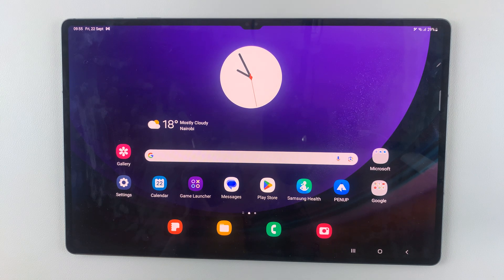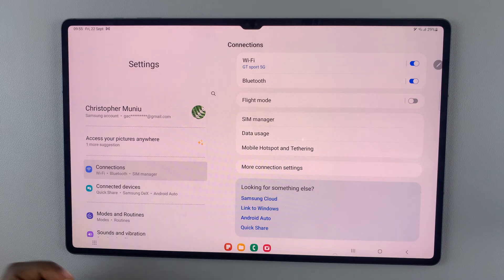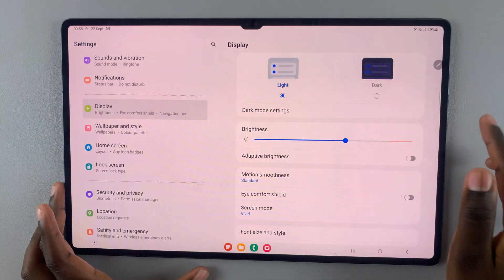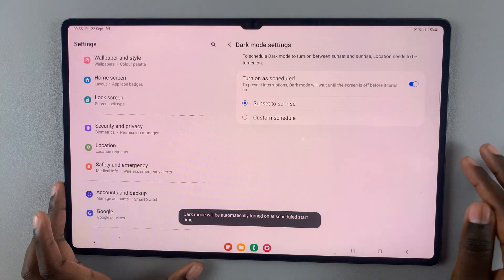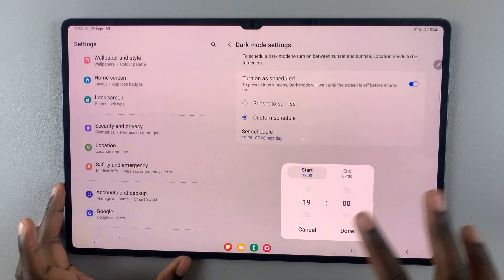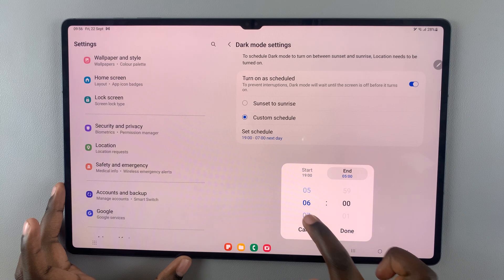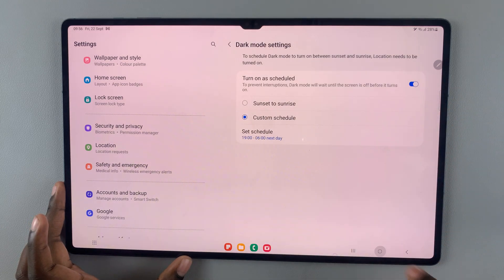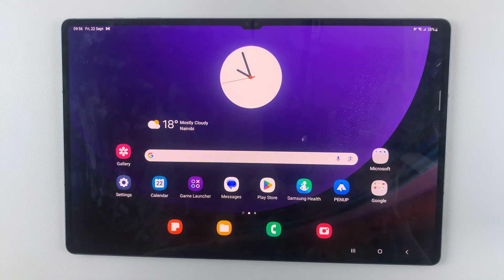How To Enable Dark Mode On Samsung Galaxy Tab S9 / S9 Ultra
Learn how to enable dark mode on the Samsung Galaxy Tab S9 and S9 Ultra.

Dark mode, also known as night mode or dark theme, has become a popular feature in many devices and applications due to its benefits in reducing eye strain and conserving battery life, especially on devices with OLED or AMOLED displays like the Samsung Galaxy Tab S9 and S9 Ultra.

In this tutorial video, we'll walk you through the steps to enable dark mode on your Samsung Galaxy Tab S9 or S9 Ultra, enhancing your user experience in low-light conditions and prolonging your device's battery life.

How To Enable Dark Mode On Samsung Galaxy Tab S9
Select Display
Find the Dark mode option
Select Dark Mode

Samsung Galaxy Z Flip 5:

Samsung Galaxy Watch 6/ 6 Classic: (Customize Your Order):

Google Pixel 8 Pro:

Cell Phone Tripod Adapter